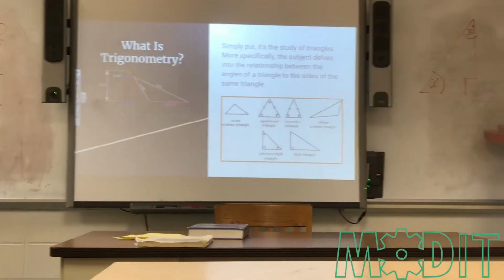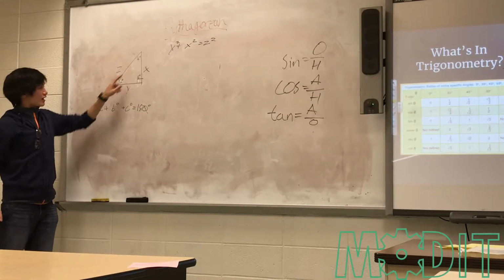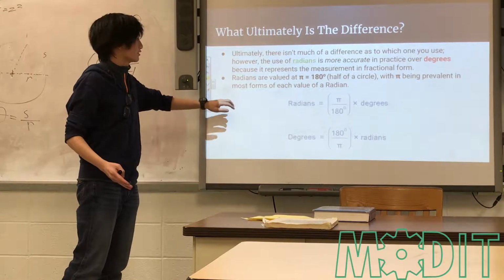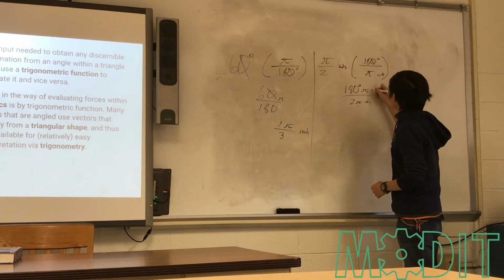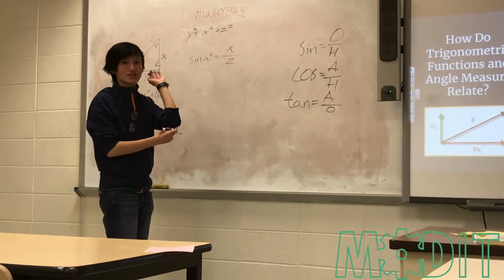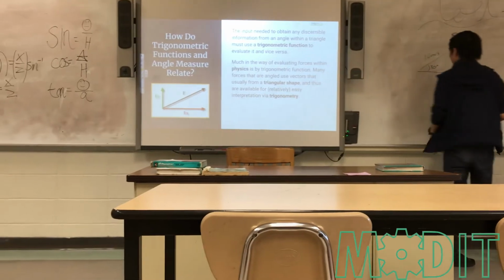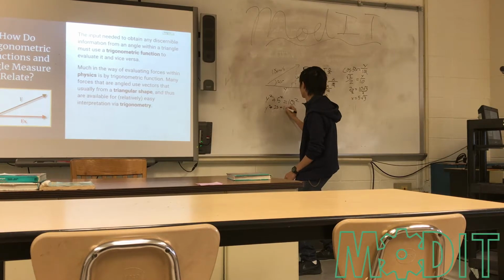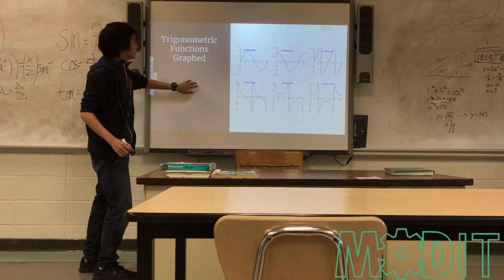ME Lesson #3: Basics of Trigonometry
This is the third “Mechanical Engineering” lesson taught to ModIT Members by Treasurer and Director Justin Eng. We originally recorded this video on 3/12/18 in Room 514 at Townsend Harris High School.

“Can I Sit Next To You Girl” by AC/DC

Edited by Pres. Christopher Gerbasi